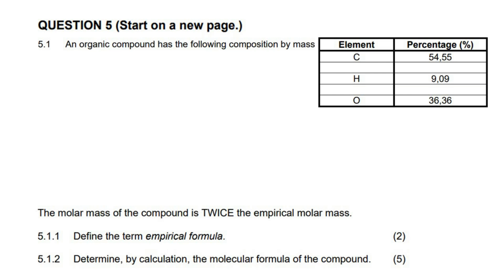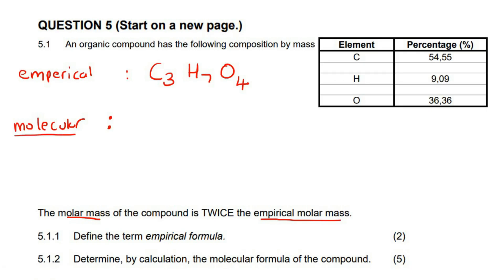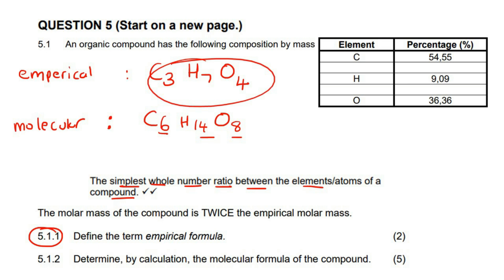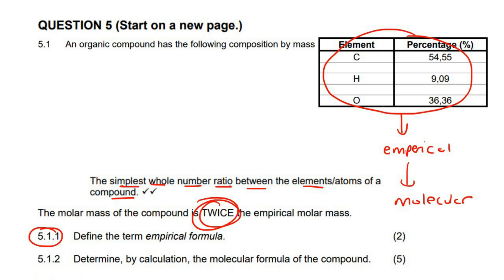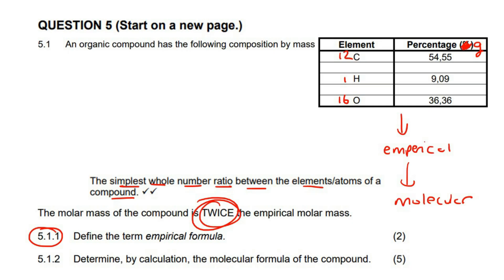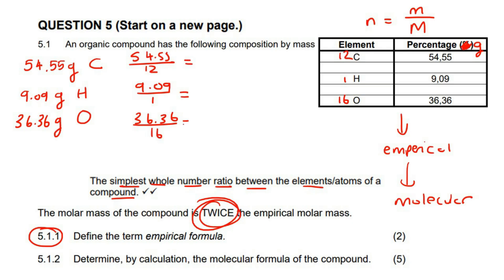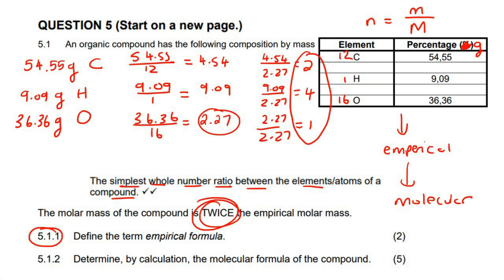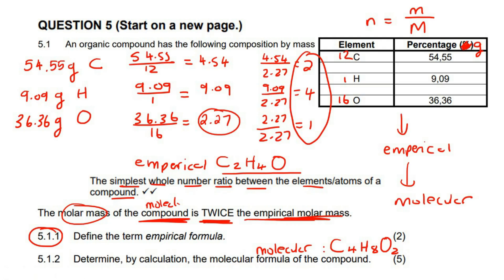Empirical Formula Grade 11 Exam